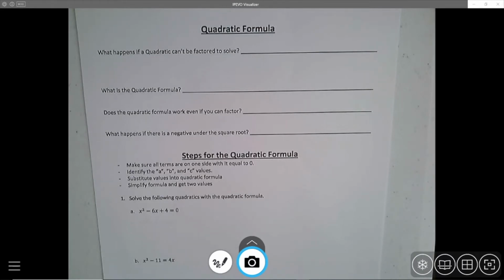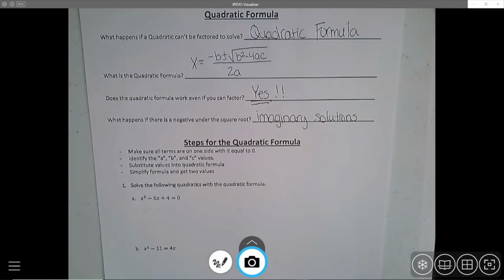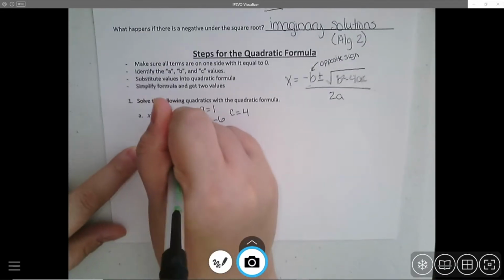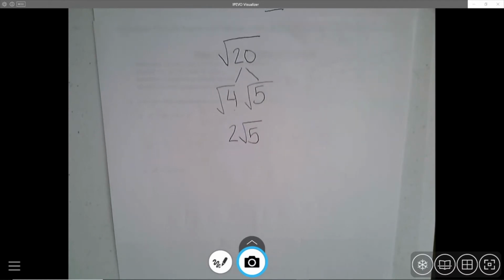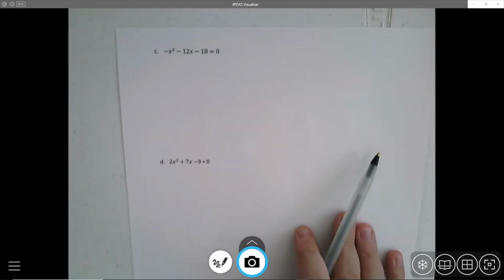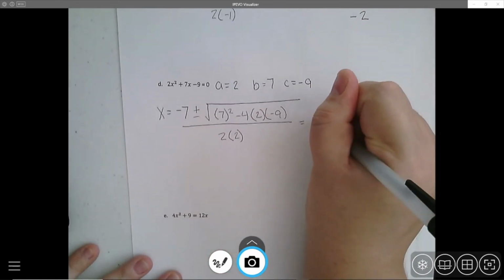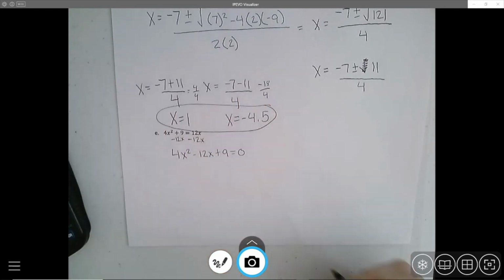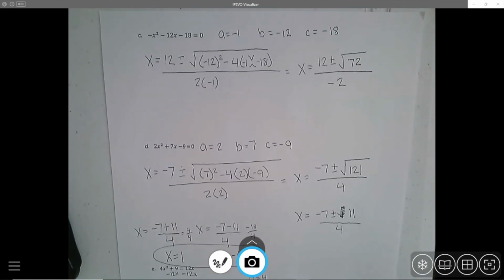Unit 0: Lesson 7: Quadratic Formula